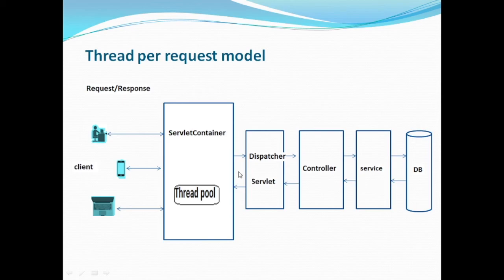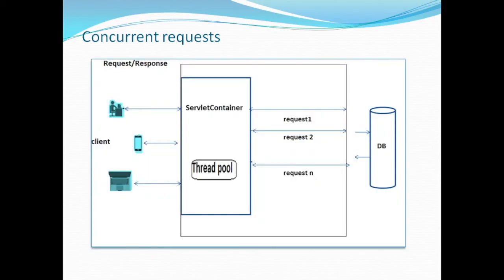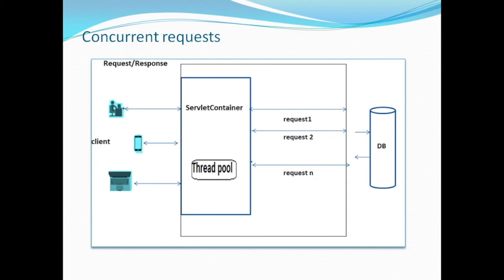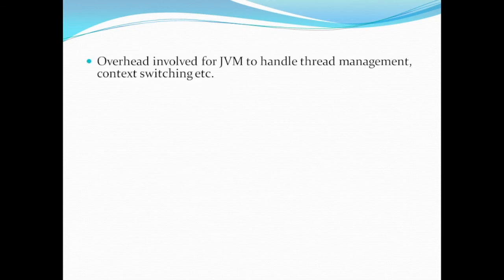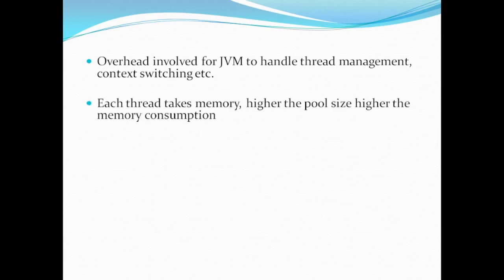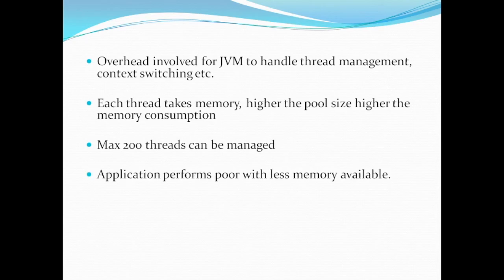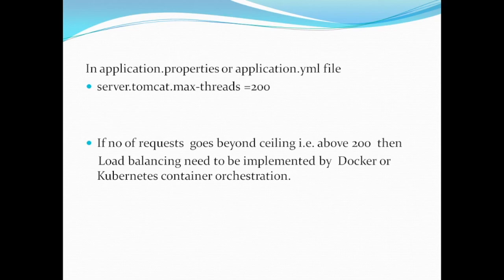Spring 5 | Reactive Programming part 2 Thread per request model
A tutorial series  on Reactive Programming.

This video is Spring 5 | Reactive Programming part 2 Thread per request model.

In future videos I will talk about Spring Web Flux.

I will show hands-on coding examples and share a list of  upcoming videos:

Happy Coding :)